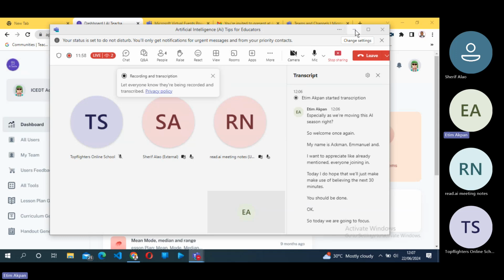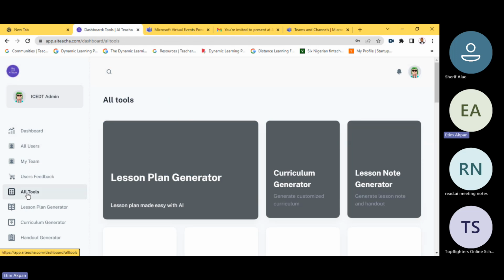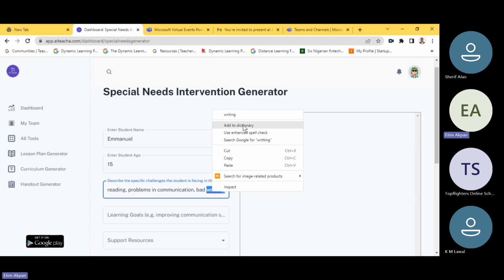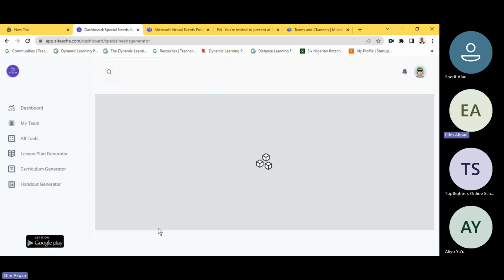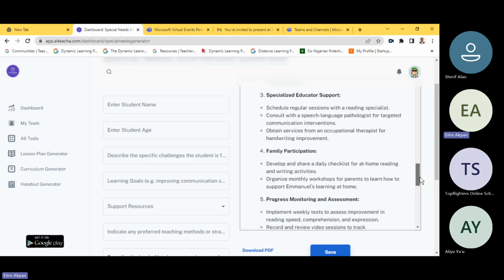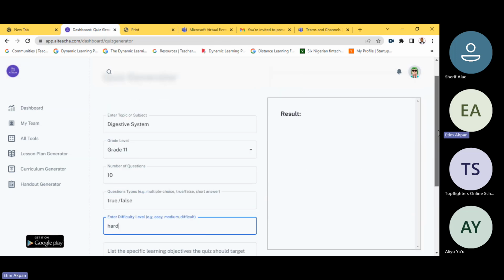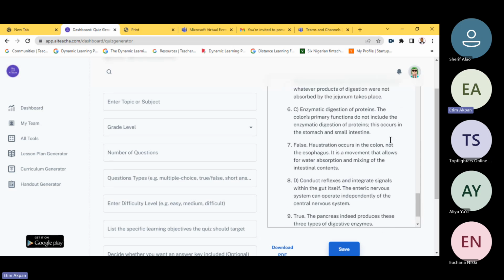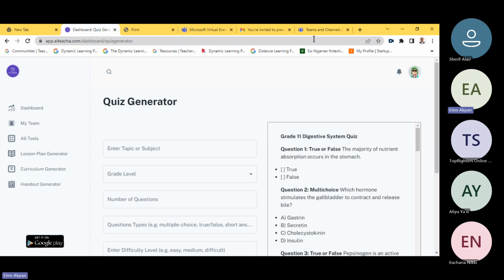Artificial Intelligence Ai Tips for Educators 2024/06/22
How to use Ai Teacha to support student with special needs.